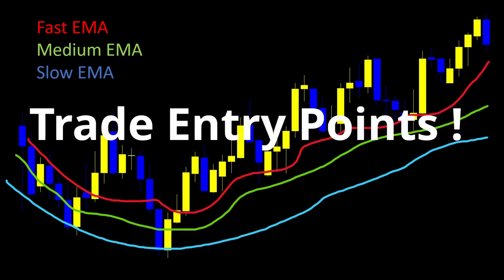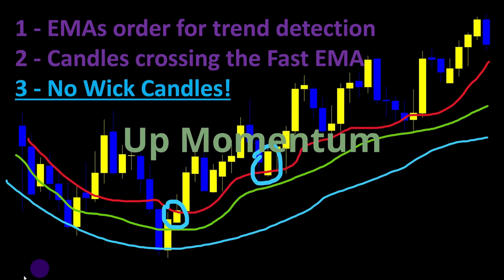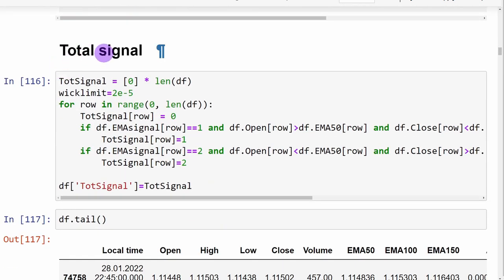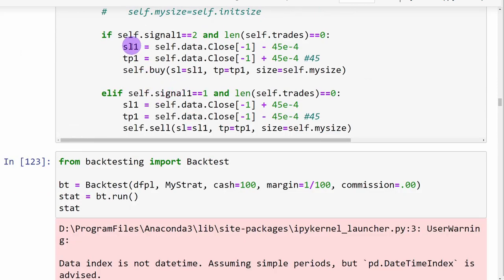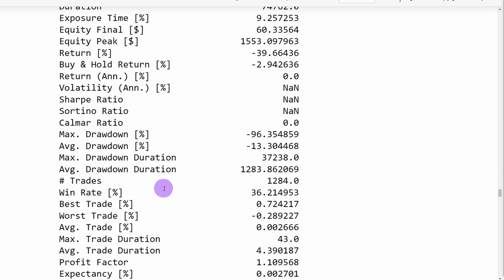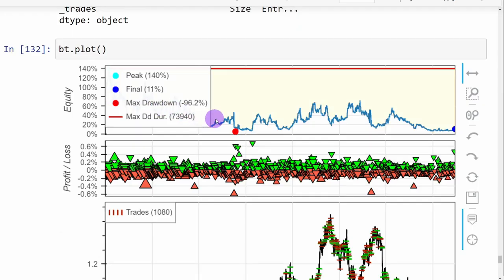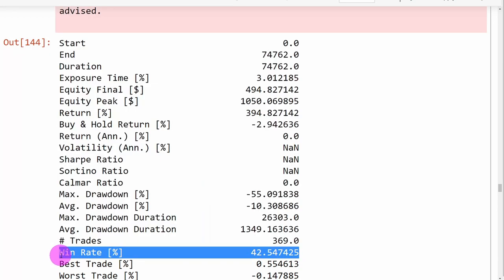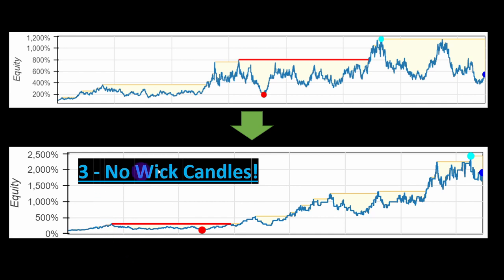Scalping Strategy With CandleStick Pattern Backtest In Python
This is a scalping Trading Strategy optimization using CandleStick Wick length pattern to confirm price momentum along with 3 moving exponential averages to estimate if the price trend is up or down. The backtest is carried out in Python using an algorithmic trading approach to compare the results. Accordingly we will decide to take long or short positions based on moving average slopes and the candlestick wick length depending if the trend is down or up. The algorithm is written in python language and previous related videos along with the code are available following these links:

Price action trading is not hard we are simply trying to discover the ideal entry level for day trading or scalping. Guessing if a strategy is a winner in day trading was hard until I discovered that all can be backtested in python. So all in all we are trying to find the best price action trading strategy that would change the way we trade without going through endless trading course. Backtesting a strategy is the way to go using algorithmic trading features. Python libraries can provide a powerful tool for algorithmic trading and strategies backtesting. Good luck!

00:00 Moving Average Introduction
00:40 Candles Price Action Entry Positions
01:45 Key Price Action Idea
03:00 Python Code For Backtesting
09:00 New Candle Wick Limit
10:20 New Backtesting Results